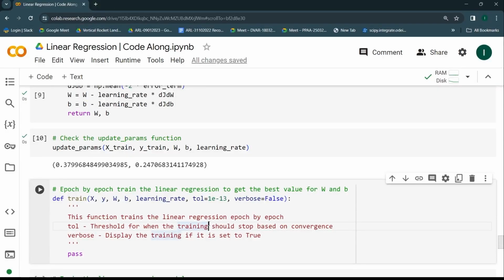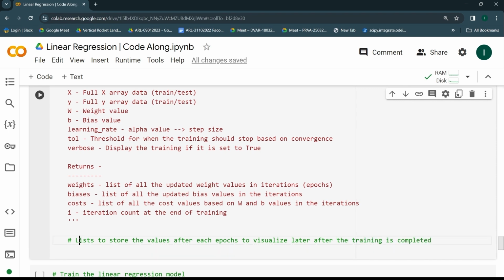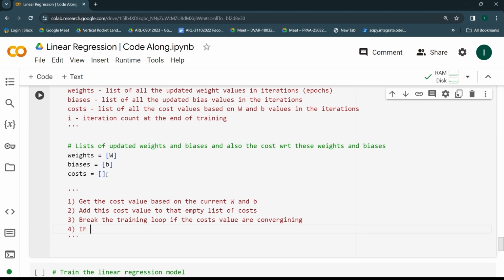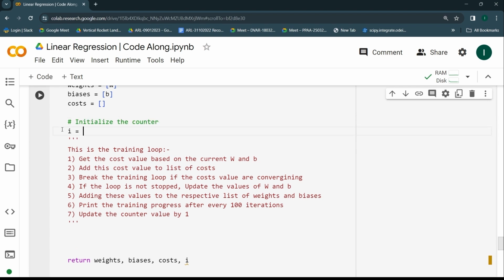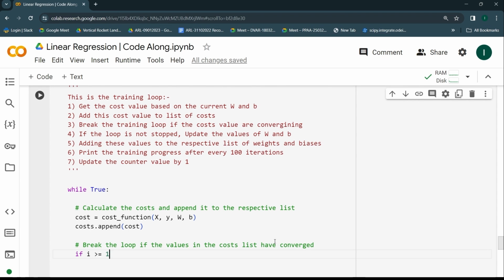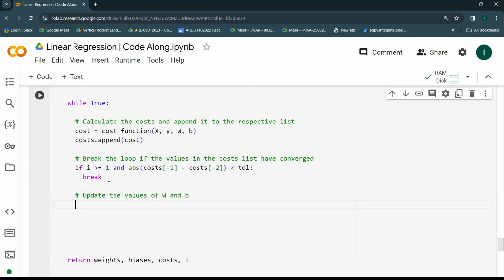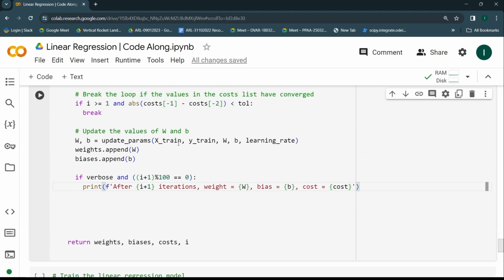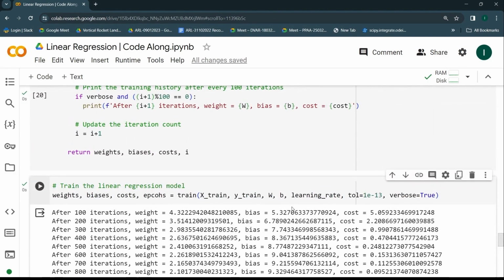M5V13 - Function for Training the Model - Artificial Intelligence for Lunar Exploration